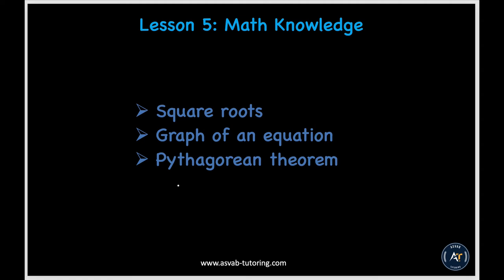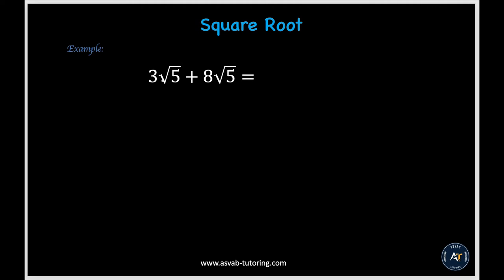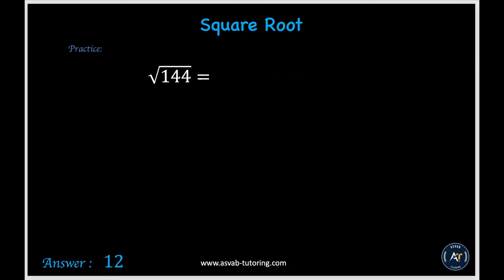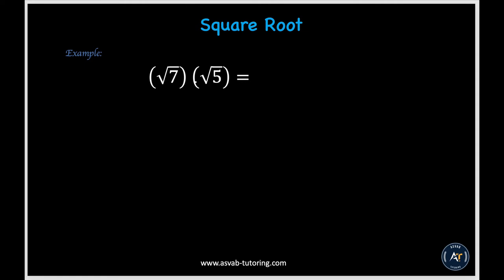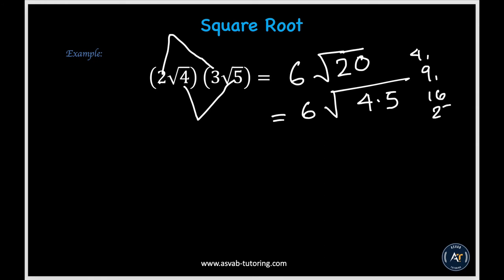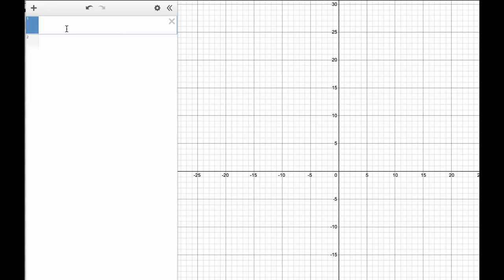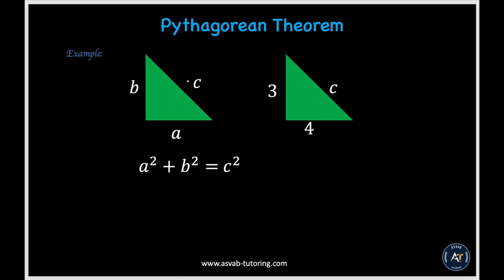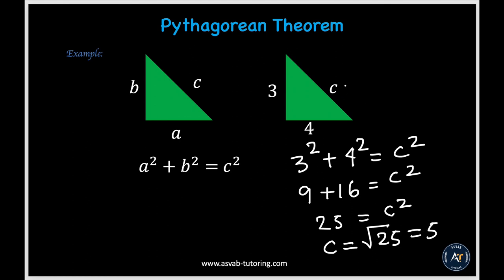Square roots, Graph of Equations and Pythagorean Theorem | LESSON 5 | ASVAB Tutoring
LESSON 05 Square root, Pythagorean theorem, Graph of an Equation

About us
ASVAB Tutoring provides a one-stop solution and entry point for your military career. This breakthrough crash course and tutoring services were established in 2012 by a group of Engineers to simplify and streamline the learning process. Now, rather than memorizing a broad range of subjects, you can learn the techniques needed to excel in your career field in the military.
Experienced ASVAB tutors strive to strengthen their core knowledge and encourage students to improve their abilities. We deliver outstanding teaching methodology that is both groundbreaking and quite different from other conventional methods. Our instructors meticulously research and put together study materials that bring out the best in our students. The foremost goal of ASVAB Tutoring is to provide a high-quality education that helps students pass the tests with minimum effort and the highest score possible. It provides unique flexibility in learning and offers quite effective online sessions via Skype.

.social media.